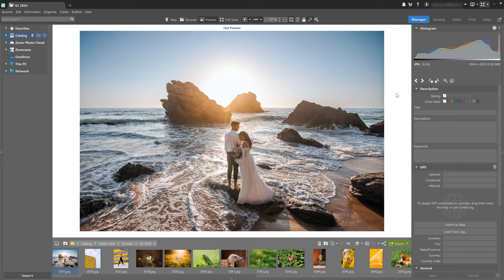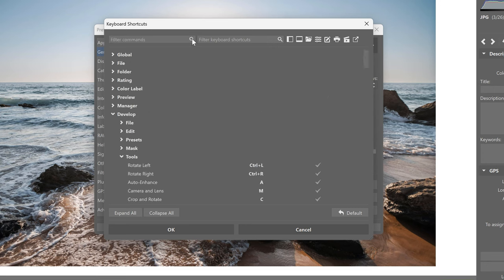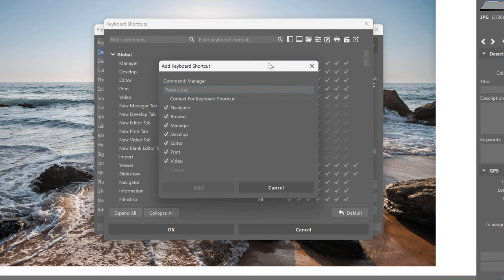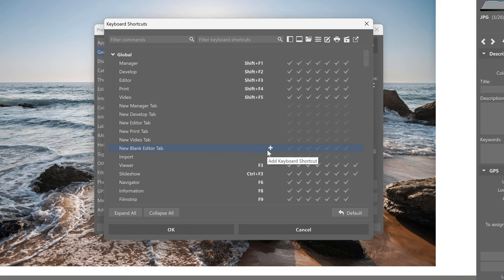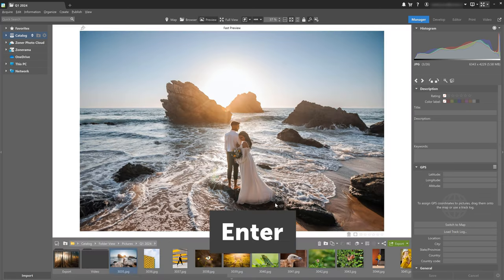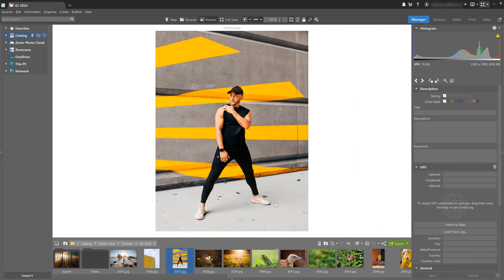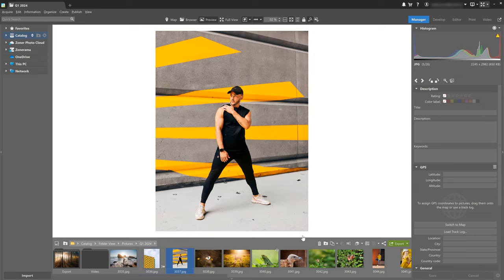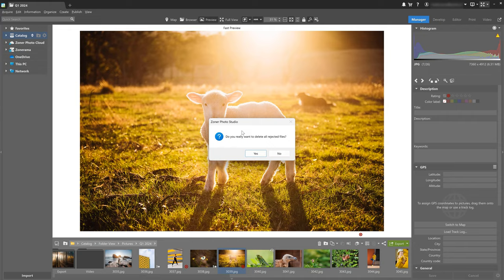More Effective Workflow and Keyboard Shortcuts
We’ve upgraded the functionality and keyboard shortcut management so you can now use virtually the entire keyboard to improve your workflow. For example, the tilda key lets you use the new Reject photo option, which makes organizing your photos even more practical.